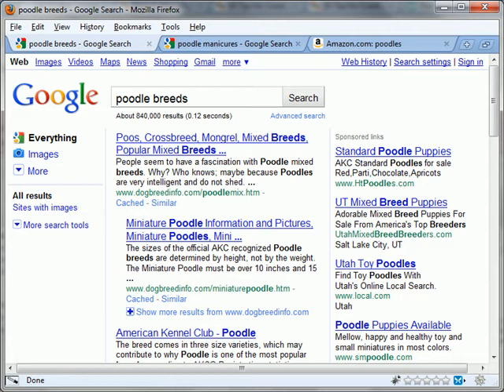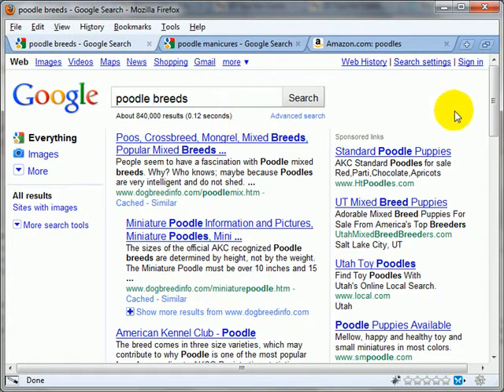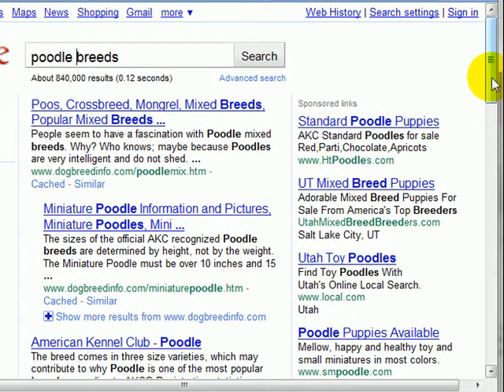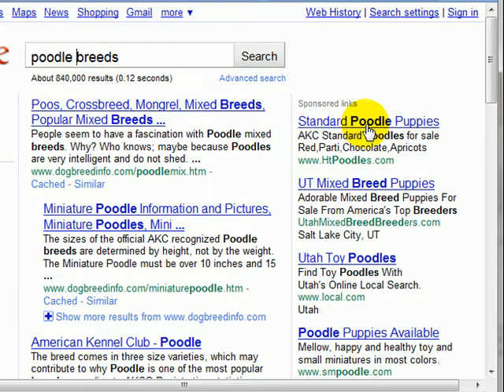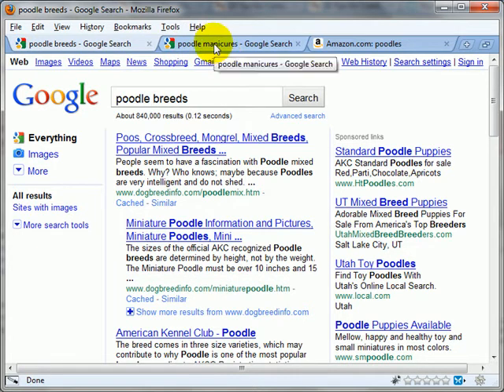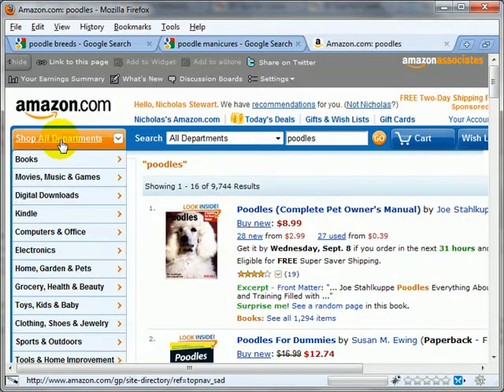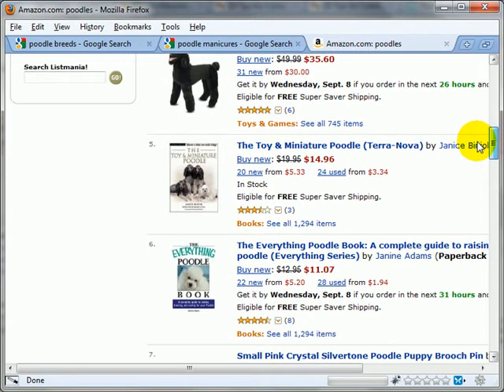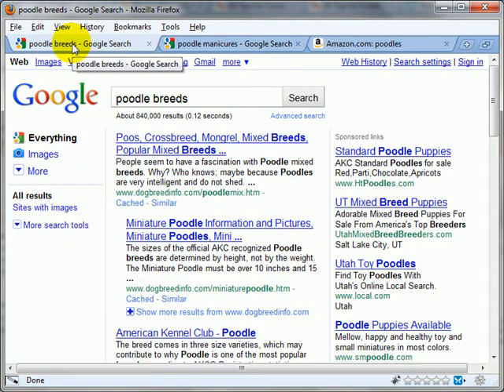Is Your Niche Profitable?